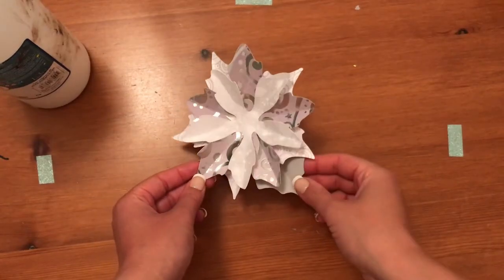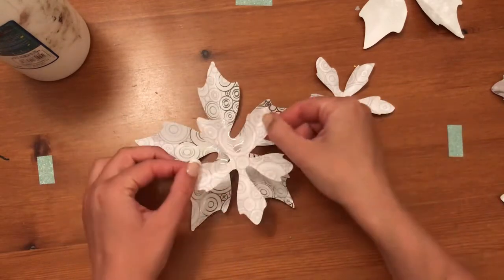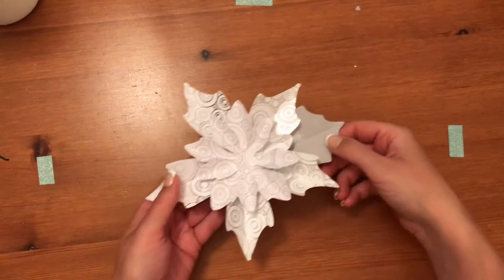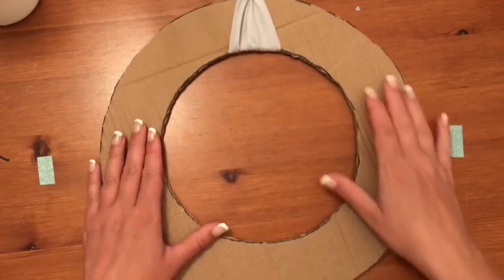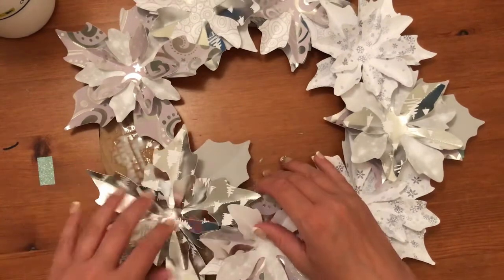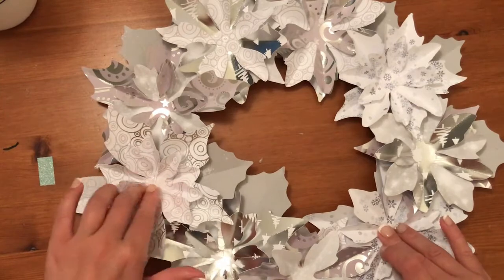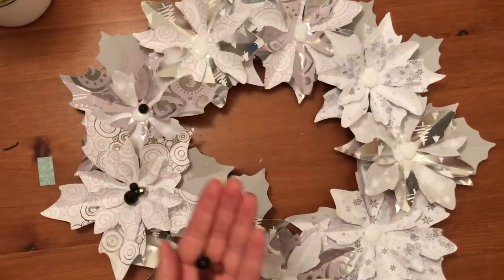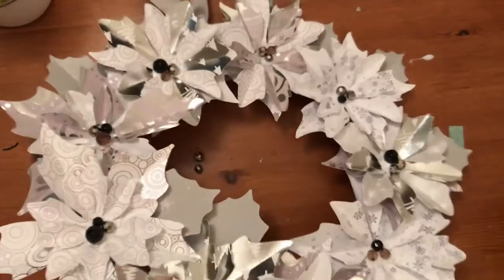Paper Poinsettia Wreath Tutorial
Learn how to make a paper poinsettia wreath by following our step by step tutorial.

Accent papers used is the Merry Christmas 12 by 12 stack by Craft Sensations
The two circles that I cut out for the carboard backing were 35cma and 20cm in diameter.